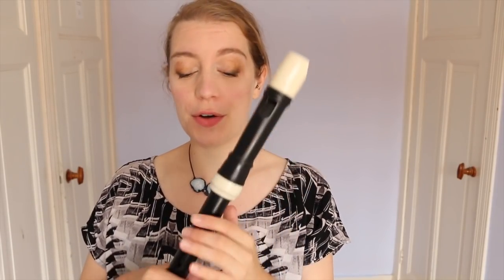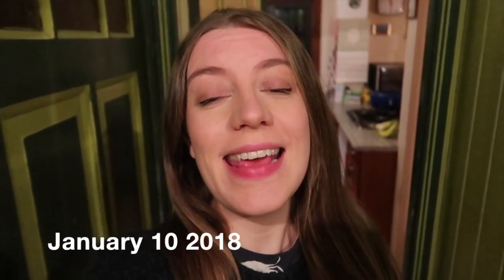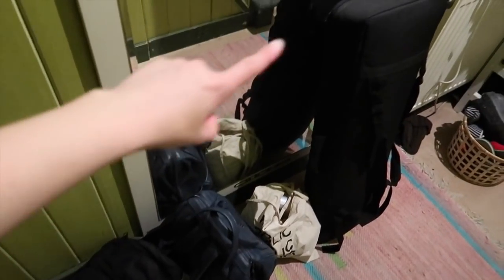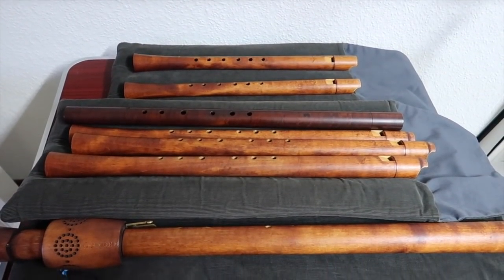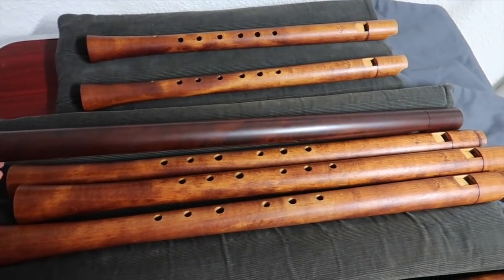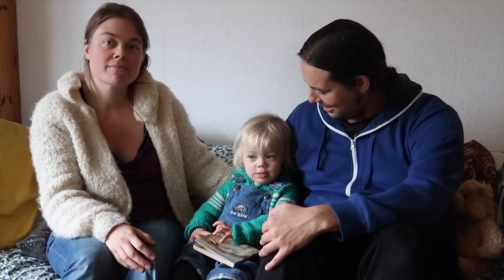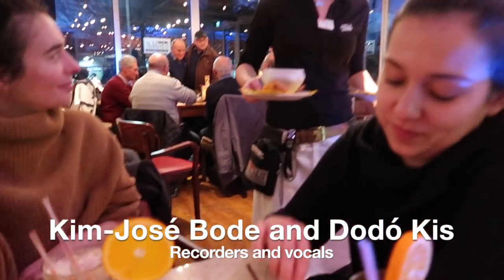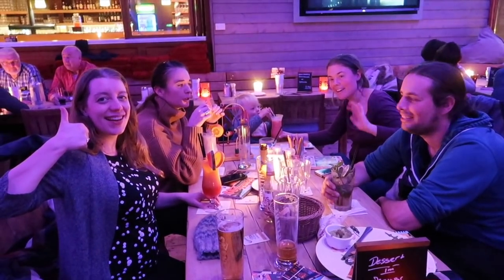My debut album release - 'Constellations' | Team Recorder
My debut album is out! I am so excited to introduce 'Constellations: Minimal Music for Recorders'. In this video I tell you a bit about the music, some behind the scenes footage of the recording, and of course where you can get your hands on this CD/download!

A huge thanks to:
Bobby Rootveld and Sanne van Elst at Samsong Productions, for producing/recording/hosting.
Kim-José Bode, Dodó Kis and Müşfik Can Müftüoğlu for playing on the CD too.
Tom Chapman of for graphic design
All of the composers! Willem Jeths, Steve Reich, Mischa Käser and Giorgio Tedde. (yes yes, and Johannes Ciconia, Giuseppe Guami and the person who collected the Llibre vermell de Montserrat but they are long dead...)

Sarah Jeffery
Keurenplein 41
Box C350
1069CD Amsterdam
The Netherlands

Go